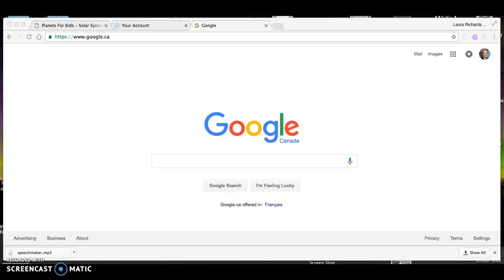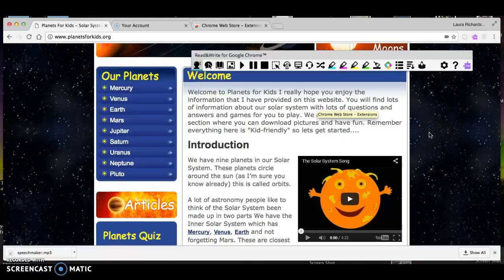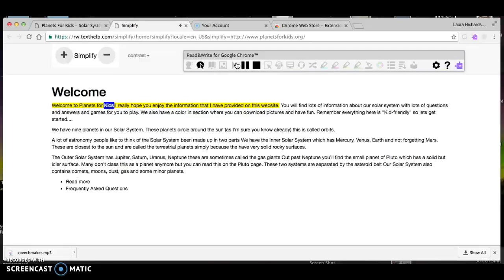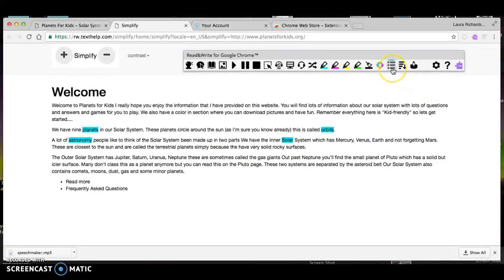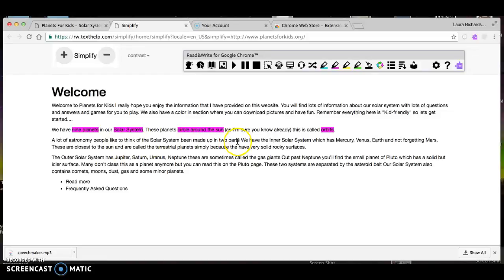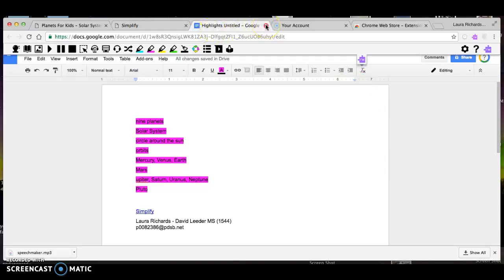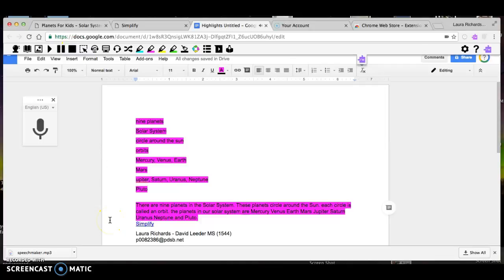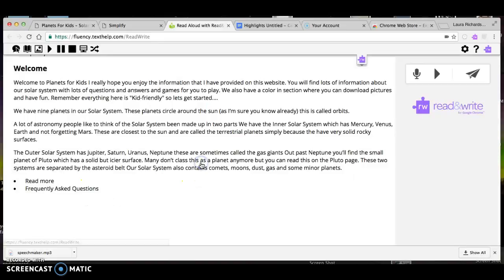Using Read&Write Chrome Extension